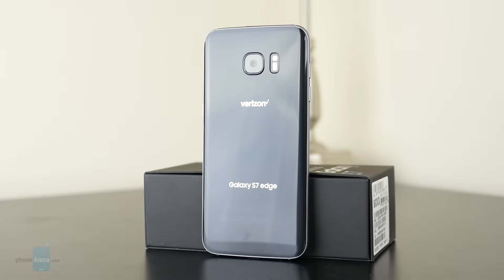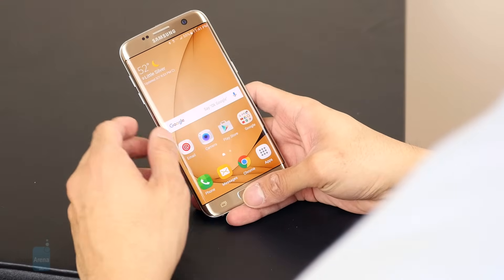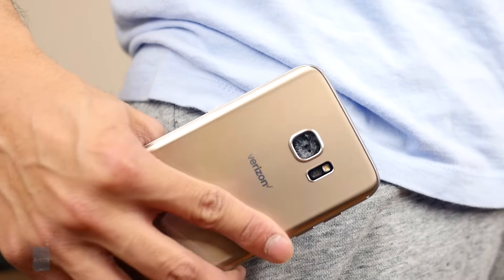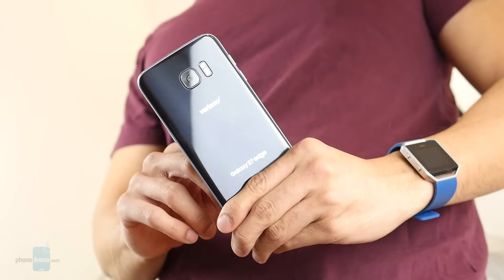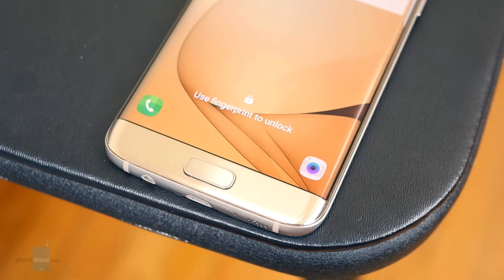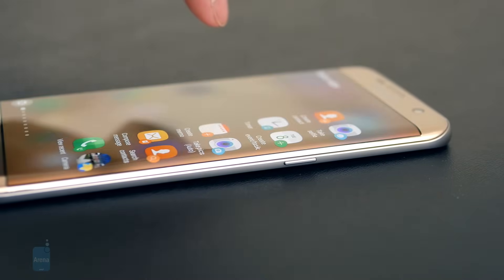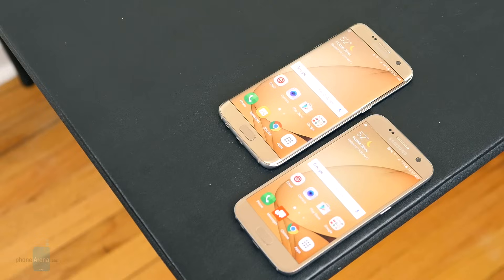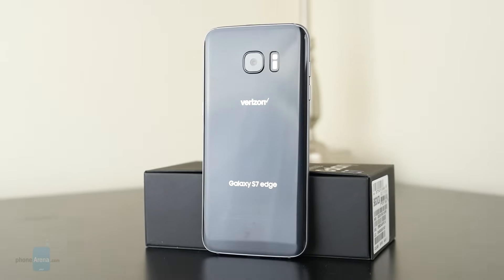Samsung Galaxy S7 edge Review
PhoneArena reviews the Samsung Galaxy S7 edge – a new flagship-grade smartphone featuring Samsung's fancy curved-screen technology. The Galaxy S7 edge has a larger screen than the ordinary S7, as well as a unique software feature called Edge UX. Aside from these, the S7 edge is pretty much identical to the Galaxy S7, but its futuristic appeal might prove to be likable enough in order to elevate the edge above its more conservative sibling.

[00:00] Intro
[00:30] Performance
[00:56] Interface
[01:11] Call Quality
[01:43] Camera
[02:48] Design
[03:47] Display
[04:53] Battery
[05:23] Conclusion